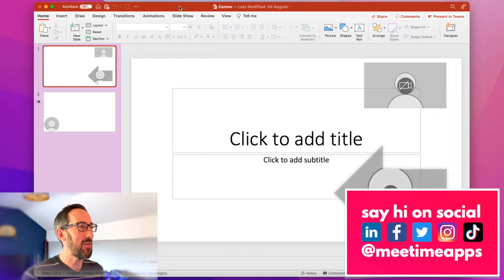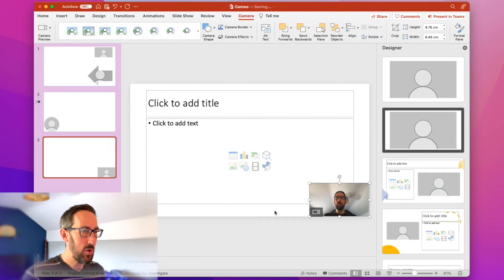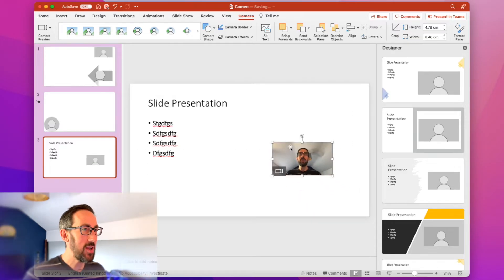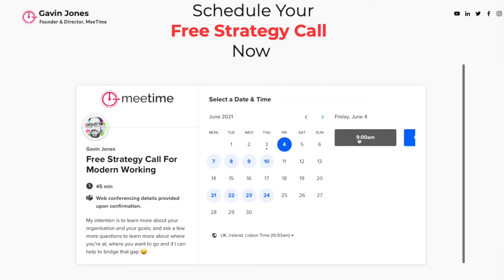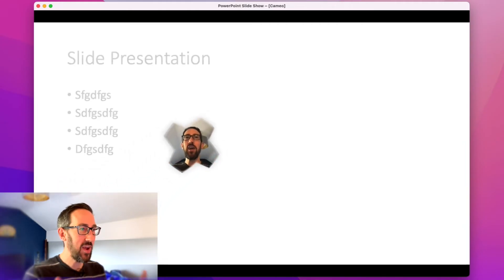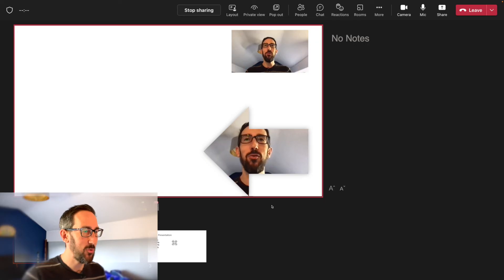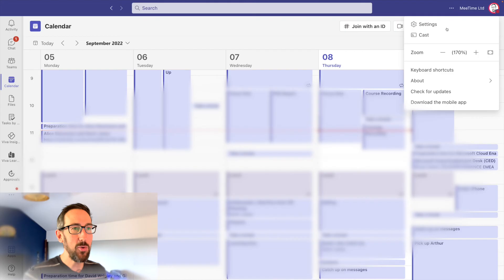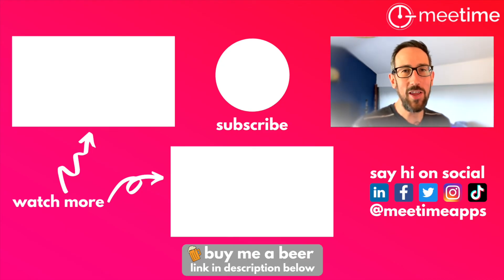How To Use Your Camera In A PowerPoint Presentation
How To Use Your Camera In A PowerPoint Presentation. We're going to take a look at PowerPoint Cameo, which is how you can get your webcam embedded into a presentation and make it look all jazzy and you can move your head around inside the presentation as you're presenting it in Microsoft Teams.